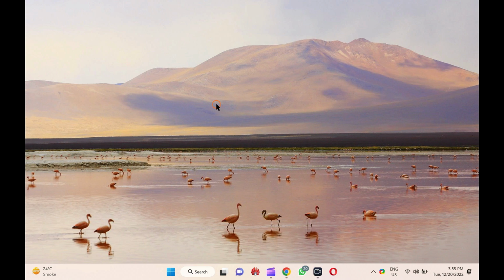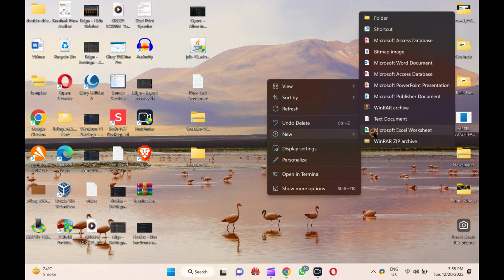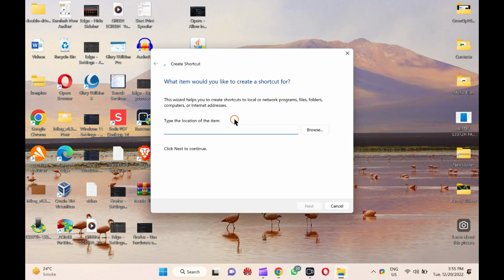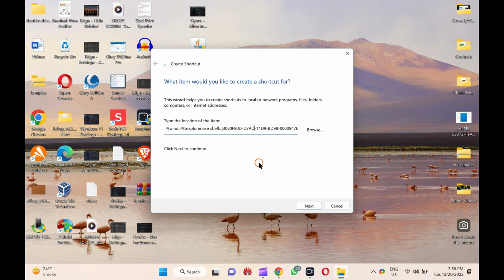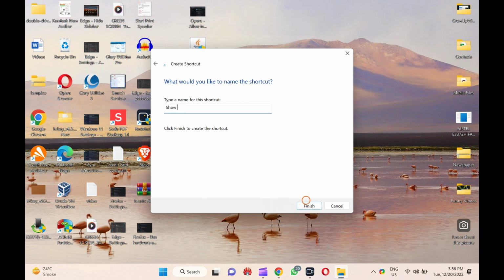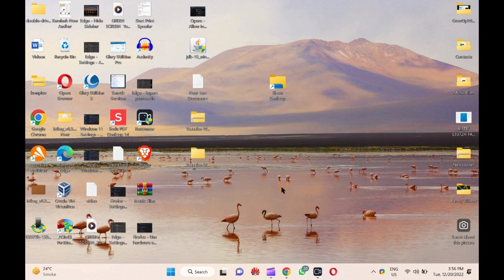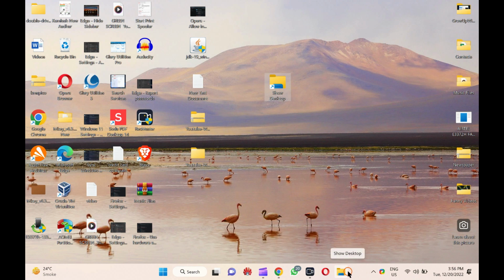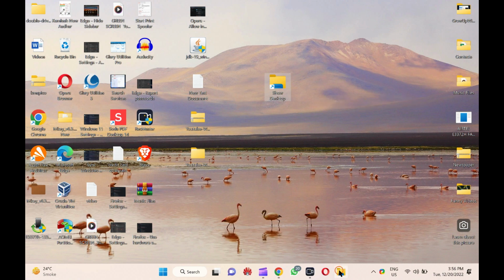How to Add or Pin “Show Desktop” Icon to Windows 11 Taskbar | GearUpWindows Tutorial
How to Add or Pin “Show Desktop” Icon to Windows 11 Taskbar?

Command:-

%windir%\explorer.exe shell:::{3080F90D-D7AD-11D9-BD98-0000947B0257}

By default, Windows 11 includes a “Show Desktop” button that sits in the far right corner of the Taskbar. This tiny button is used to activate the Peek feature and also helps you to see the desktop without minimizing all opened windows. When you hover the mouse cursor over this button, all opened windows become transparent so you can view your desktop wallpaper and icons. However, Microsoft has not provided any option to remove this button, but if you want, you can remove the Show Desktop button using a third-party freeware application, “7+ Taskbar Tweaker” or “ShowDesktop Remover.”

However, if you use this button for the peek feature or to see the desktop while working with multiple windows, but this button is too tiny to click, you can also add this button "Show Desktop" button, to your Windows 11 Taskbar. Here is how to do it.

How to Pin or Add the “Show Desktop” Icon to Windows 11 Taskbar?

To add or pin the “Show Desktop” icon to the Windows 11 Taskbar, right-click on the free space on the desktop and select New, and then the Shortcut option.

Then, copy and paste

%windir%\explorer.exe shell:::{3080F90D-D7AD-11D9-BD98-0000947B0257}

in the location box under the “Create Shortcut” wizard.

Please note you can copy this shortcut command from this video description.

Now, click the Next button.

After that, set the name of the shortcut “Show Desktop”

When you're done, click the Finish button.

Once done, a “Show Desktop” shortcut icon will appear on the desktop.

That's it. You've done it.

Now drag this show desktop shortcut icon to the taskbar or right-click on it and select "Show more options."

Then, in the classic context menu, select the Pin to Taskbar option.

That's it.